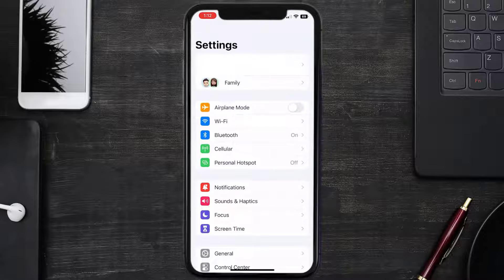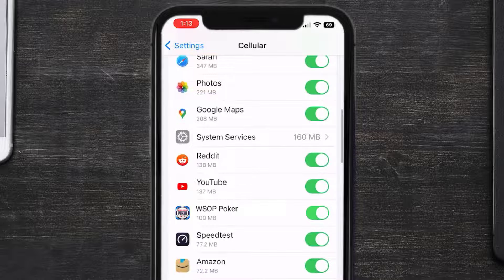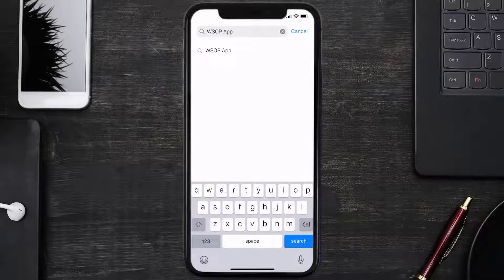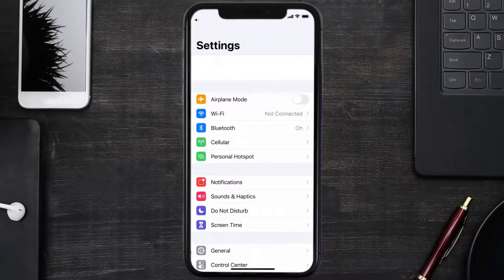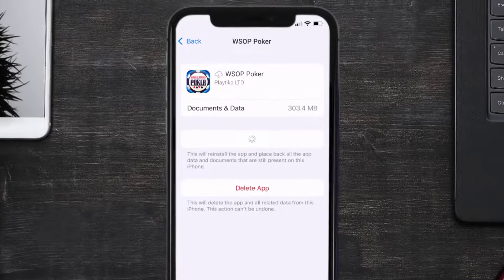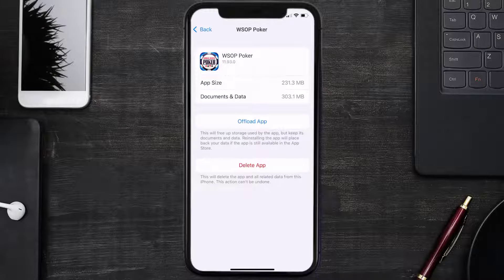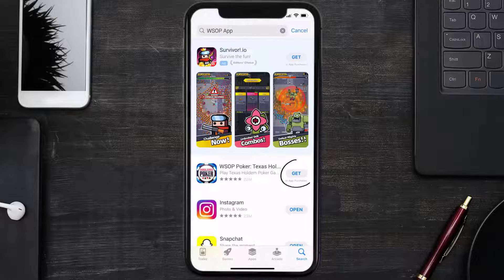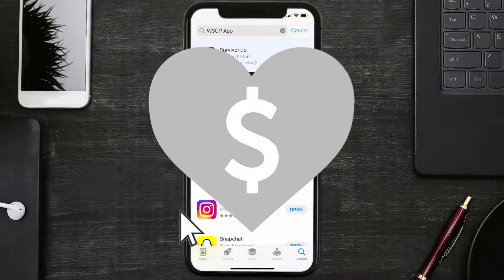World Series Of Poker App Not Loading: How to Fix WSOP App Not Loading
In this video, I'll show you How to Fix World Series Of Poker App Not Loading. This is the easiest and fastest way to Fix World Series Of Poker App Not Loading. Make sure you watch until the end of this video to find out How to Fix World Series Of Poker App Not Loading on Android and iPhone. These methods work on Android as well as iOS 11, iOS 12, iOS 13, iOS 15 and iOS 16. Hope you enjoy!

Video Parts:
00:00 Intro: How to Fix World Series Of Poker App Not Loading
00:07 1.Solution: Connect World Series Of Poker App to Internet
00:28 2.Solution: Update World Series Of Poker App
00:49 3.Solution: Clear World Series Of Poker App cache files
01:17 4.Solution: Delete and Reinstall World Series Of Poker App
01:41 Outro: Ending

Topics Covered:
Bytes Media
how to
World Series Of Poker App Not Loading
How to Fix WSOP App Not Loading
what to do if an app is not loading
what to do when an app won't load
why won't my app load up
World Series Of Poker App
Not Loading
World Series Of Poker
App Not Loading
world series of poker app issues
world series of poker not loading
wsop won't load
world series of poker wont load
WSOP